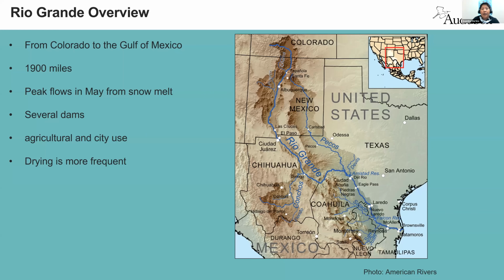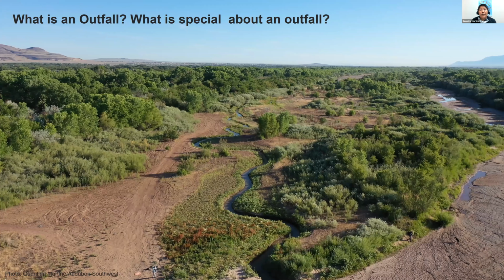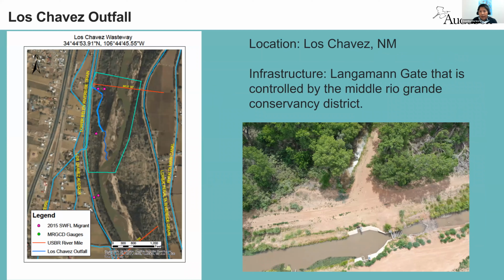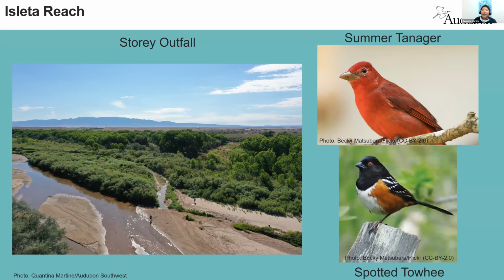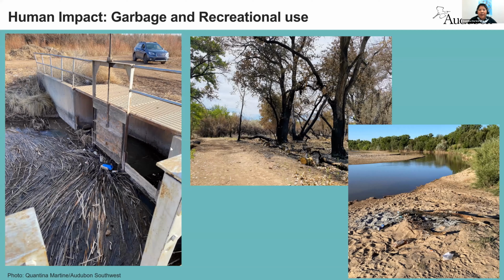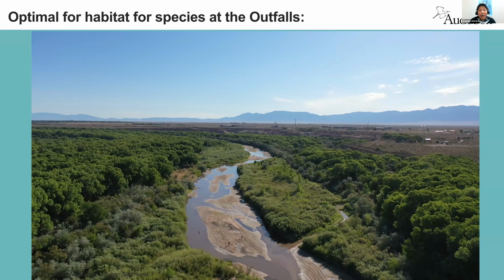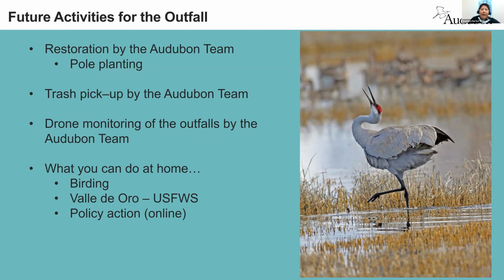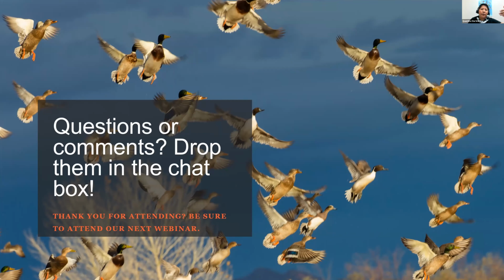Bird Habitat within the Isleta Reach of the Rio Grande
Water Resource Associate, Quantina Martine talks about bird conservation along the Rio Grande. Audubon protects birds and their habitat along the Rio Grande bosque (riparian forest) by partnering with other nonprofits and government agencies to do habitat restoration along the river’s irrigation outfalls. In this webinar, you will hear about some of our current and future projects focused on Rio Grande Silvery Minnow and the Southwestern Willow Flycatcher, two of New Mexico’s endangered species. This webinar will also include photos of Rio Grande birds, their habitats, and how you can help preserve this essential ecosystem.